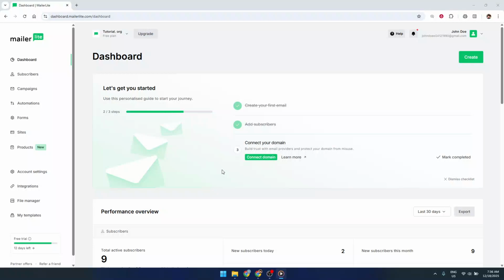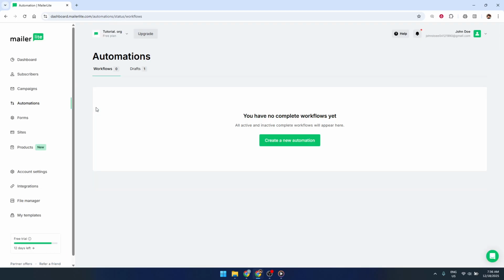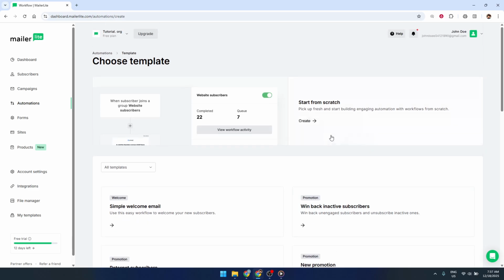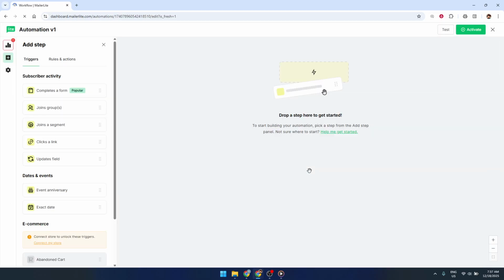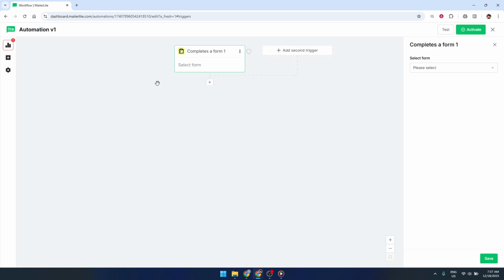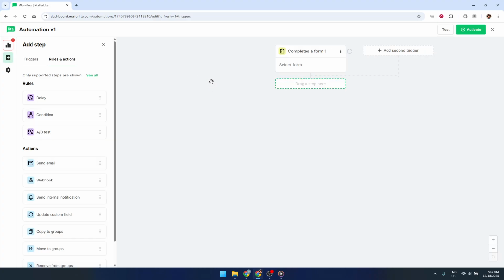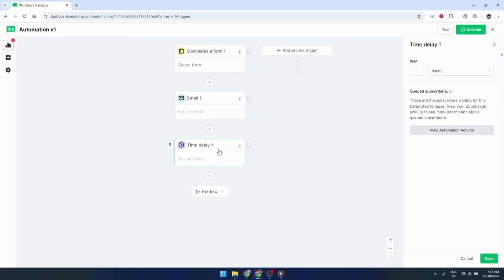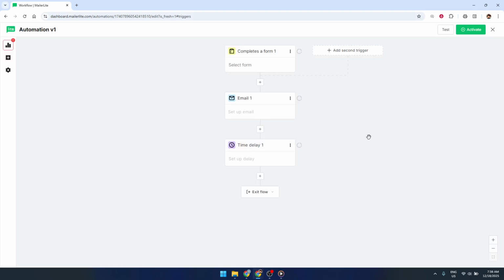How To Create A Trigger In Mailerlite [2026 Guide]